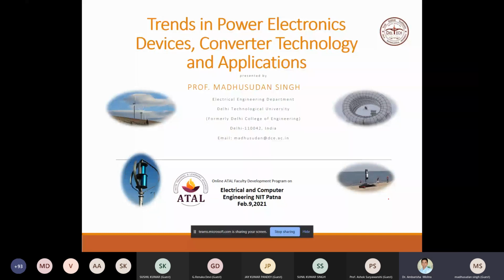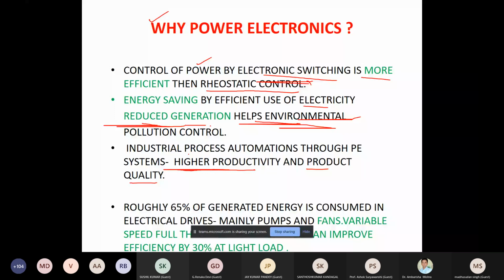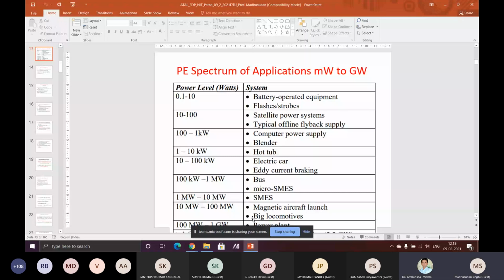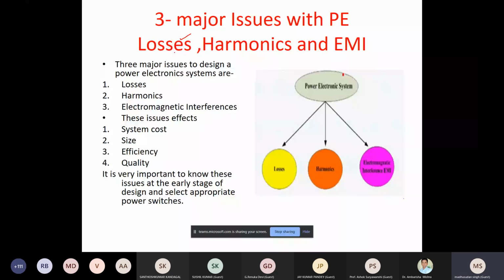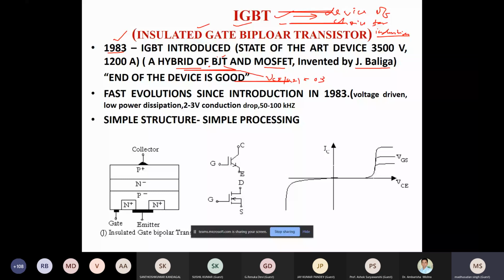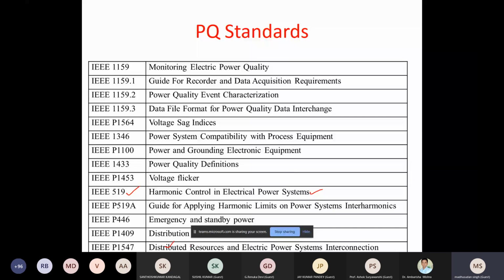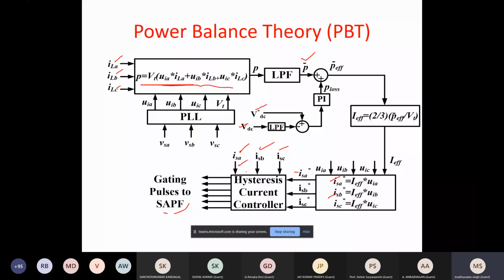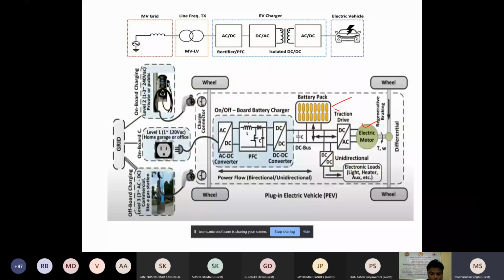Power Electronics Converters for Renewable Energy Application by Prof Madhusudan Singh, DTU at NITP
This lecture was delivered in AICTE Sponsored ATAL FDP held at EED, NIT Patna during 08-12 Feb 2021.
Program Coordinator for this FDP is Dr. Ambarisha Mishra, Assistant Professor, EED, NIT Patna, India

The Content of Program was focused on Power Electronics,